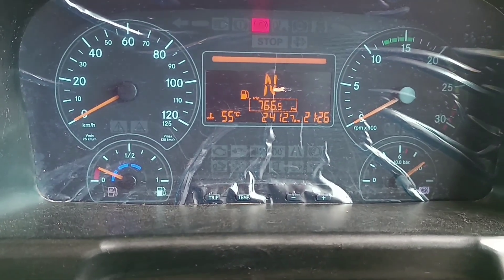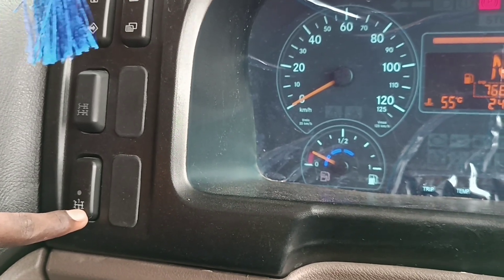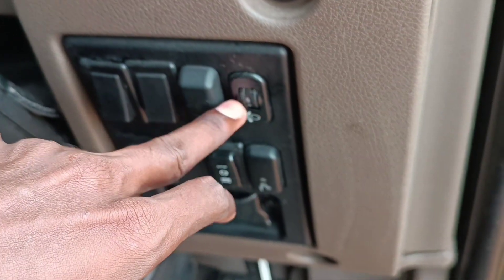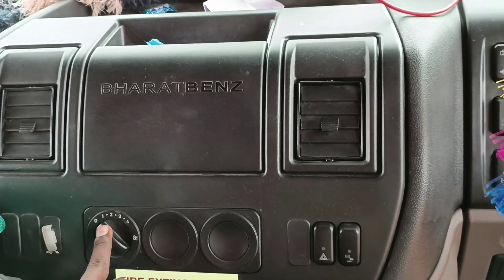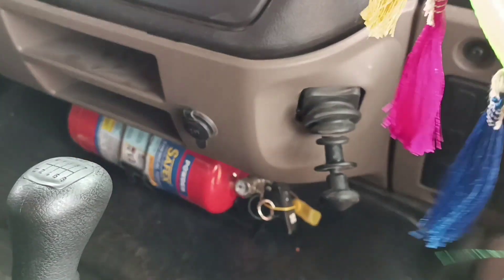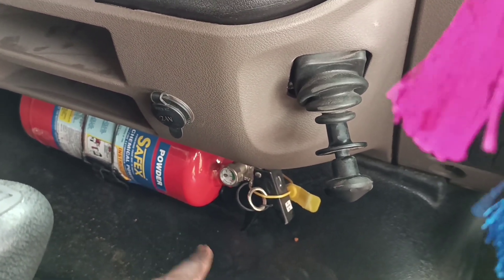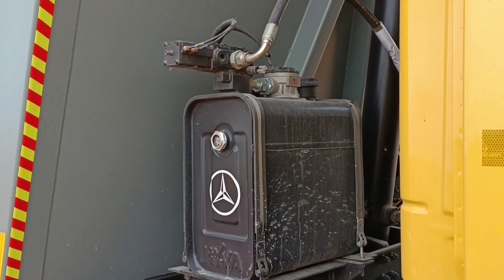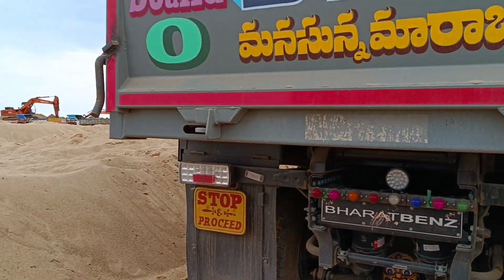subscribers నా hart ❤️😘# maari